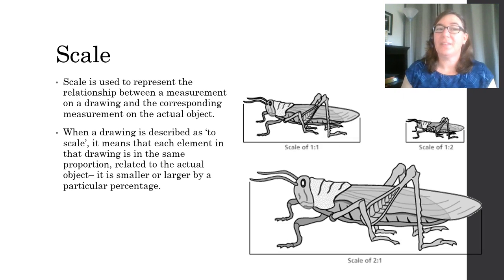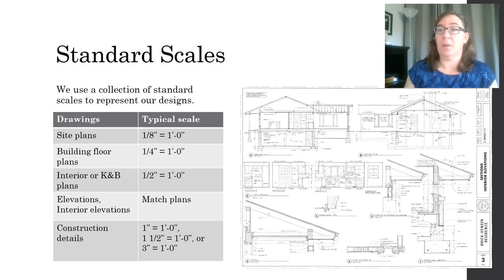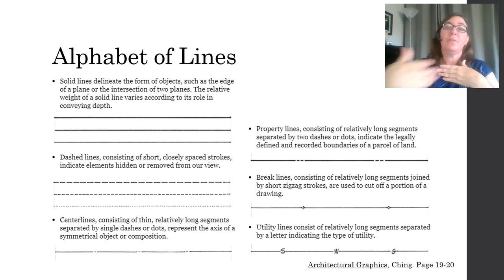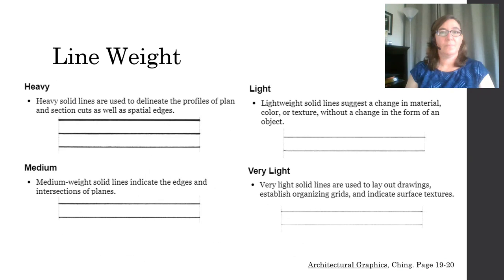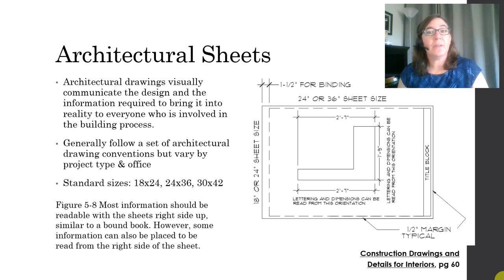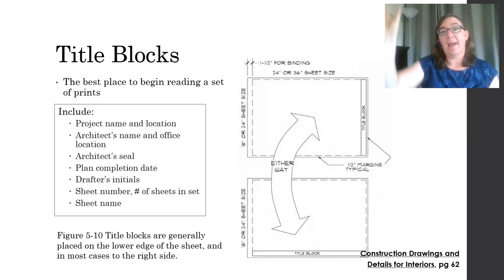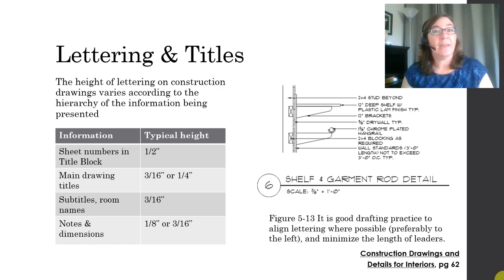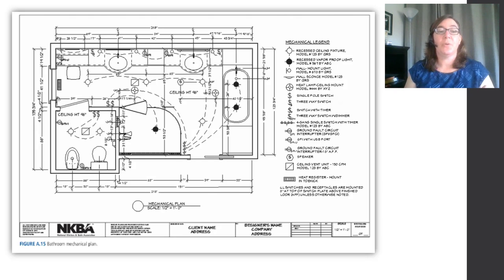Architectural Drafting Conventions